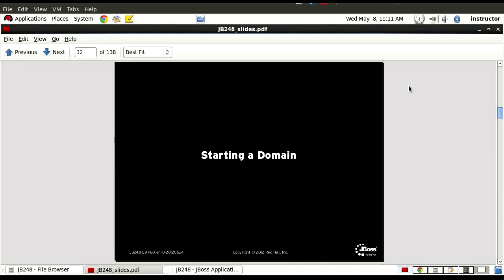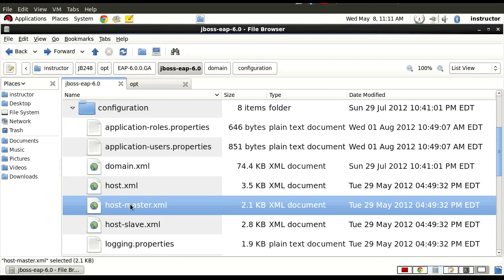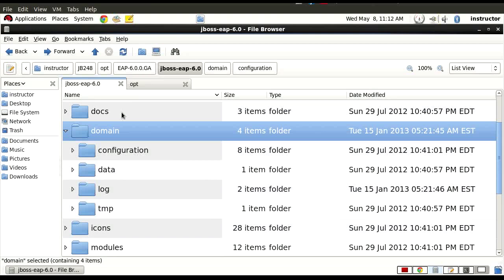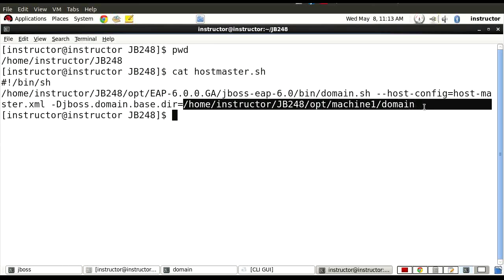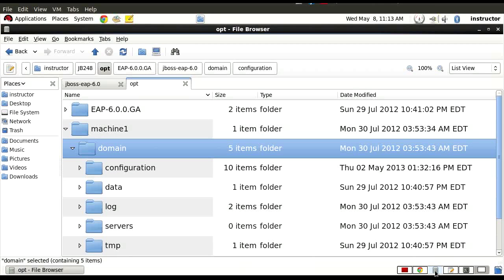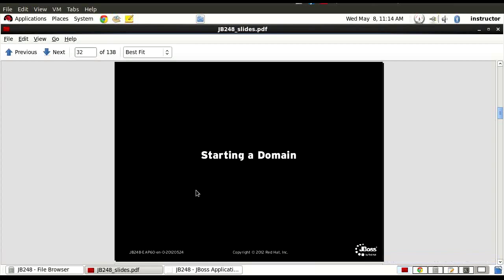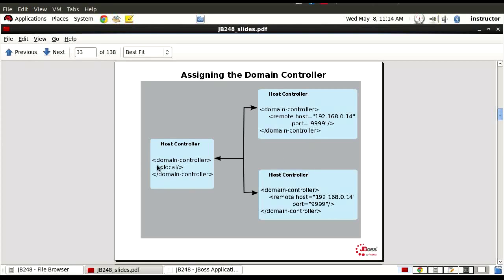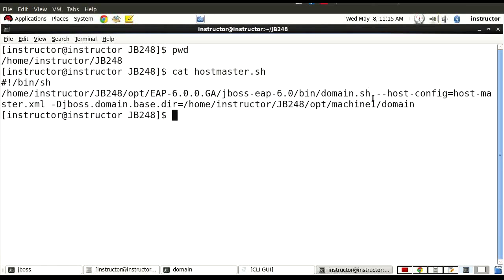JBoss EAP - 13 Start a Domain